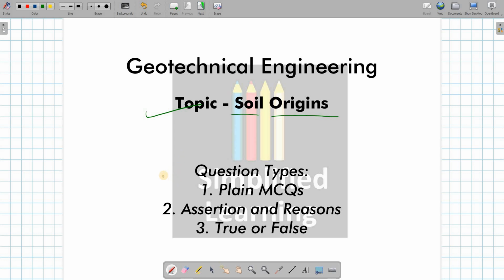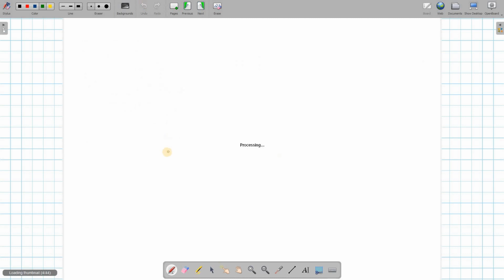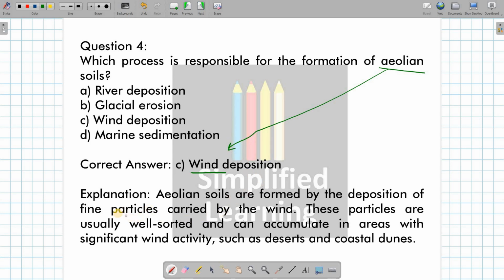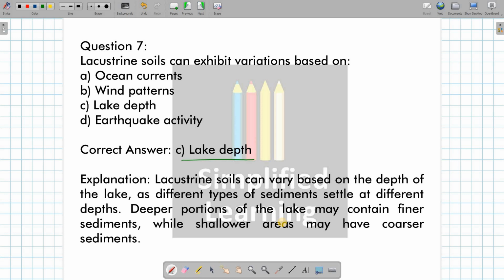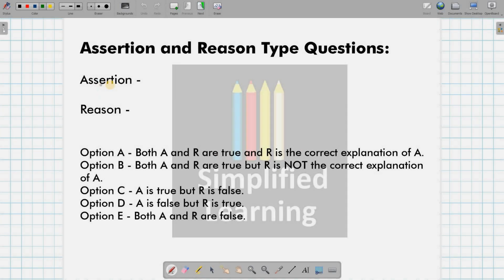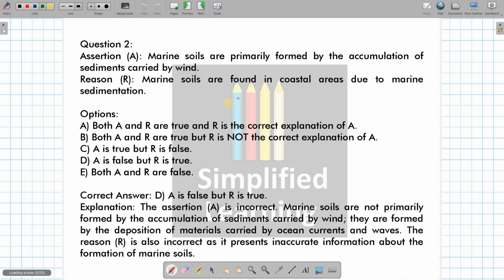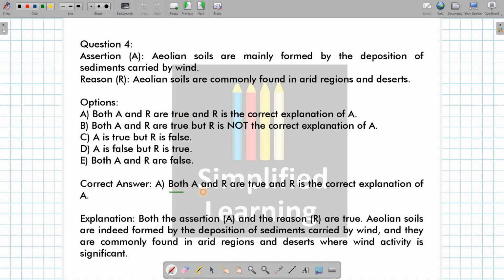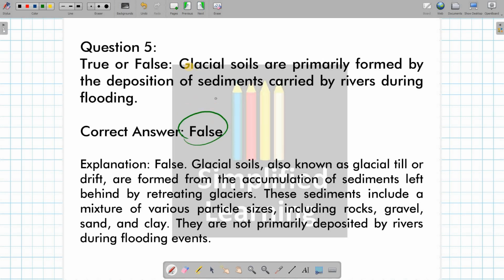Soil Origins | Geotechnical Engineering MCQs (Plain, Assertion & Reason, True/False) | Civil Engg.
Time Stamps:
0:00 - Intro
1:10 - Plain MCQs
8:42 - Assertion & Reason
13:01 - True/False

Here we go for multiple choice questions for the topic Soil Origins in the subject Geotechnical Engineering from Civil Engineering. Soil origins from river, lake, sea, wind and glaciers i.e. alluvial, lacustrine, marine, glacial soil is covered in this video.

gate civil
ies civil
concrete technology civil engineering,
wastewater treatment,
activated sludge process,
trickling filter wastewater treatment,
environmental engineering mcq,
trickling filter,
rotating biological contactor,
uasb reactor wastewater treatment,
types of pumps required for pumping sewage,
membrane batch reactor,
properties of concrete in civil engineering,
properties of concrete,
optimum moisture content of soil,
wastewater treatment mcq,
mcqs on wastewater engineering,